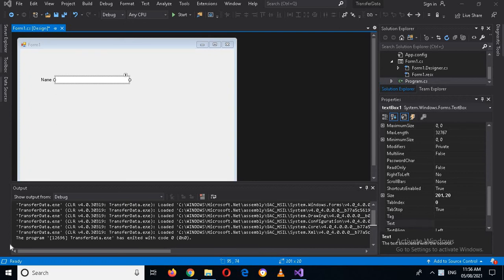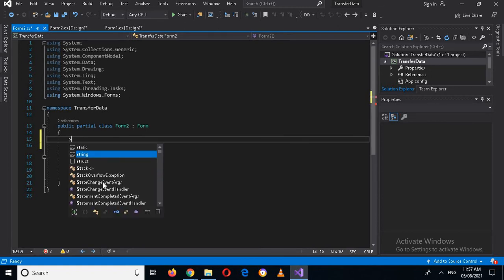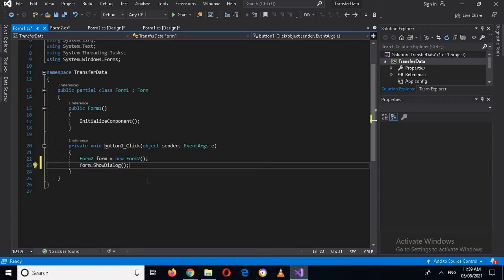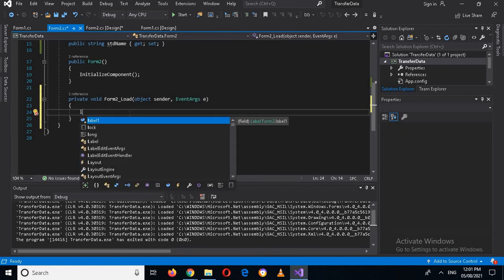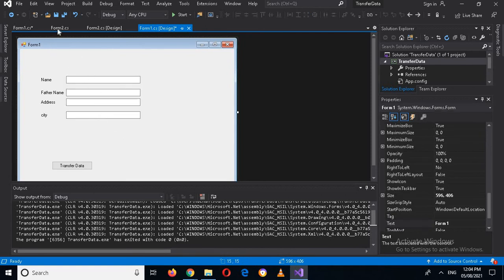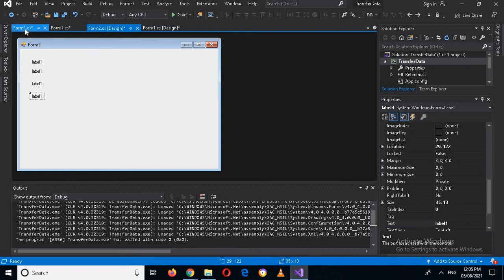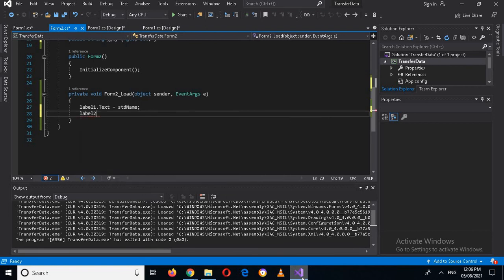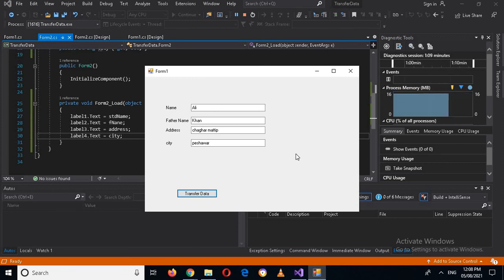How to Pass Values Between Forms in c# | Passing data from one form to another in c#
Passing data from one form to another form in C# visual studio
In this tutorial we will learn how to pass data from one form to another form in Windows Forms applications using C#. Passing data from one form to another form is very important in c#.Because in every application we have to pass data between froms.So In this Video we will learn about the best way of pass data from on Form to another in c#.

Winforms (Demo) -1.How to pass data between forms.

How to Pass Data Between Forms in c#
some of you would have faced a scenario where you wanted to pass data from one form to another in WinForms. Honestly, I too had a similar problem
There are so many methods (How many? I don't know) to pass data between forms in Windows application. In this tutorial, let me take four important (easiest) ways of accomplishing this.
Best Way of passing data from one form to another in c#

Pass data between forms
This video provides step-by-step instructions for passing data from one form to another. This walkthrough shows how to create a method on the second form that receives data from the first form.

Transfer Data from One Form to Another using C#
    How do I pass data between two forms?
    How do I access data from Form1 (or Form2) in Form2 (or Form1)?
    How do I get the contents of a TextBox / List / etc from another form?
    How do I enter data into a form, and then close it and display it in my first form?
This tutorial allows you to retrieve a variable from one form and display it in a textbox on another form. So you will learn in this tutorial how to pass data from one form to another in C#